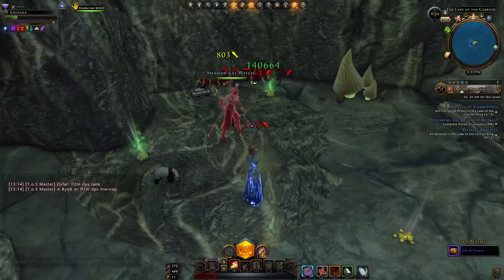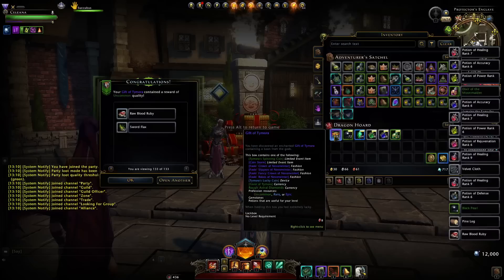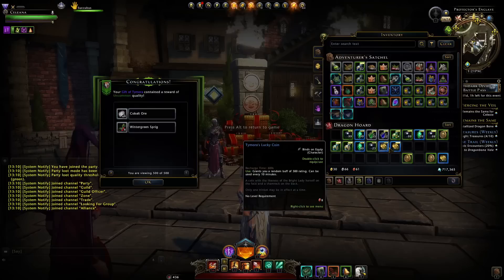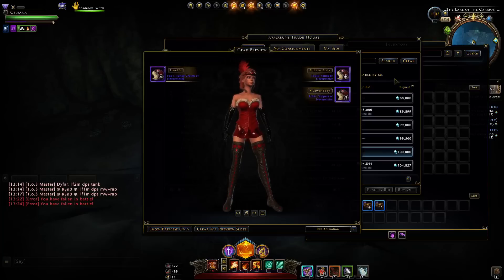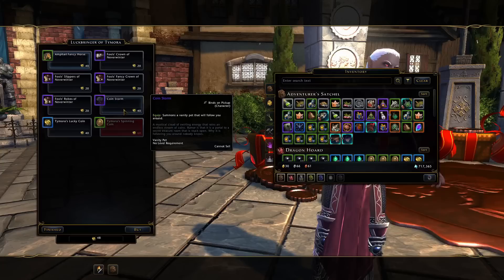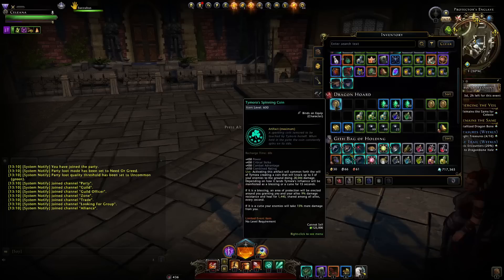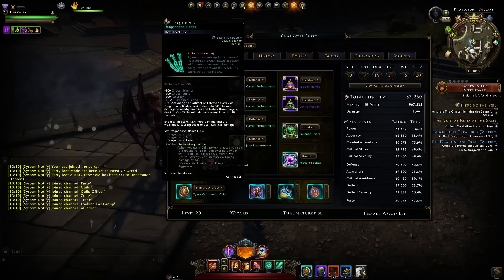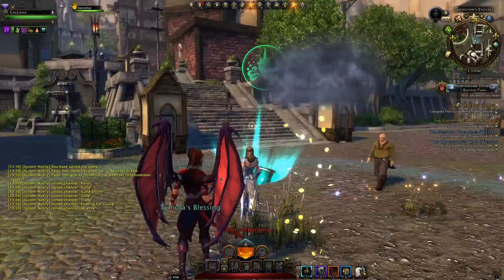HOW to Make the MOST of Tymoras Gift EVENT! (coolest vanity pet) 500 Gifts Opened - Neverwinter 2022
Fortune favors the hero. Tymora, goddess of luck and victory, has returned to bestow her favor upon all adventurers!

- Tymora’s Gift Begins Thursday, December 8 at 7:30am PT
- Tymora’s Gift Ends Thursday, December 15 at 7:30am PT

Tymora has sent one of her disciples, a Luckbringer, to the event dais in Protector's Enclave to trade the beautifully armored Amphail Fancy Horse for 40 Favors of Tymora.